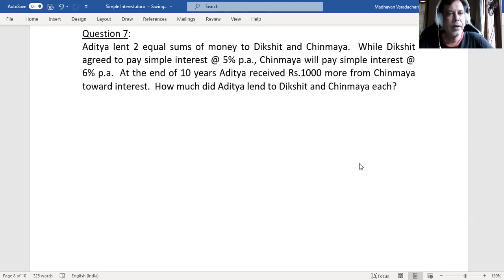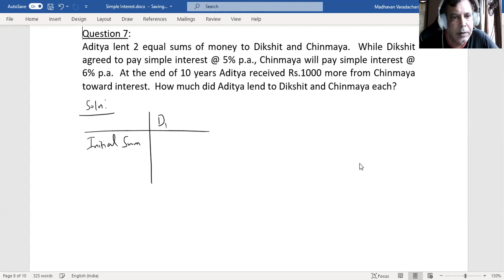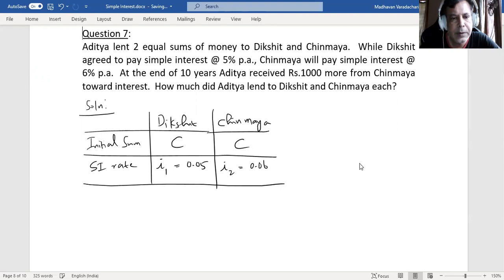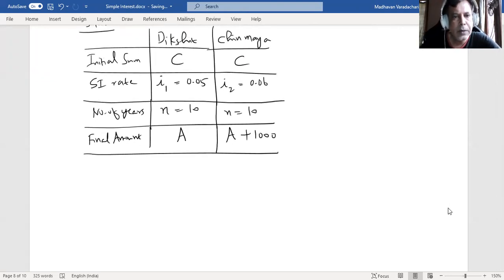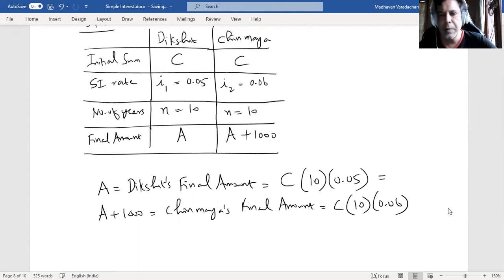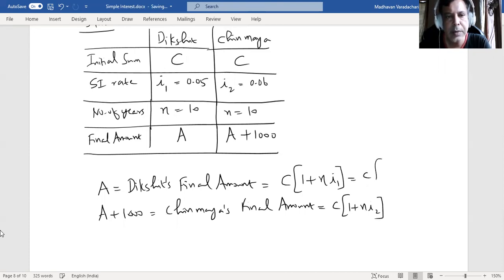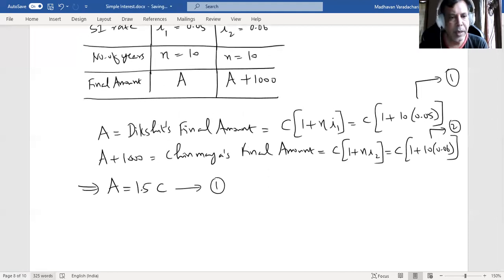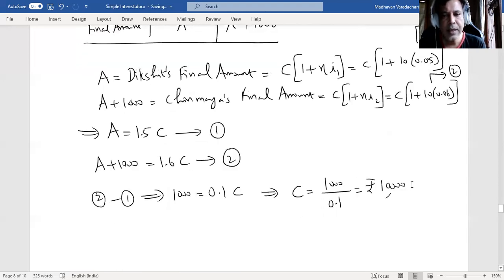8 - Interest Dilemma - Deciphering Aditya's Equal Loans to Dikshit and Chinmaya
Unlock the mystery of Aditya's loans! 🧩 Dive into the world of finance with our latest video, "Interest Dilemma: Deciphering Aditya's Equal Loans to Dikshit and Chinmaya." 🤔💰 Join us as we tackle the challenge of calculating simple interest at different rates over 10 years. Discover the secrets behind Aditya receiving Rs.1000 more from Chinmaya. 🕵️‍♂️💡
🔍 In this video, we break down the problem step by step, providing a clear and easy-to-follow solution. Learn the techniques to solve similar interest rate puzzles and enhance your financial acumen! 💼💡
👉 Don't miss out on unraveling the financial enigma! Hit play now and empower yourself with the knowledge to navigate through complex interest scenarios. 💪📈

Word problem on SI to find out the initial sum lent?